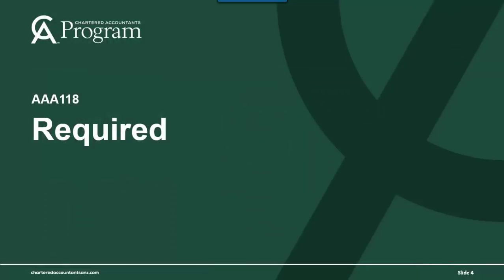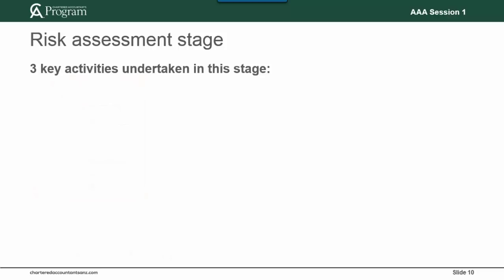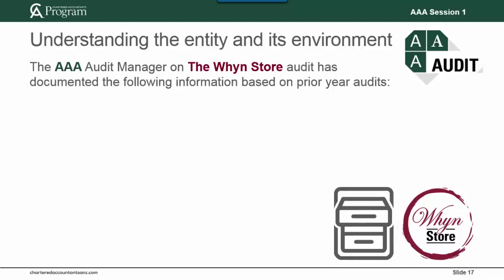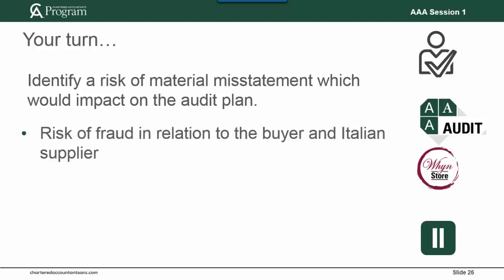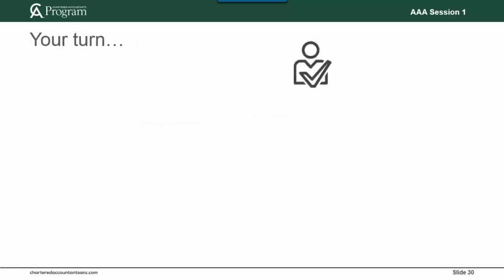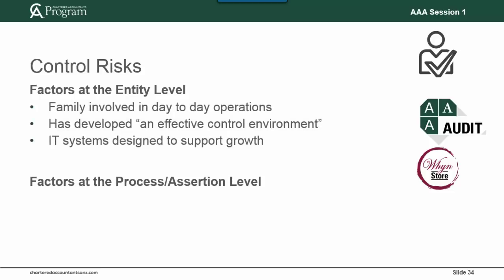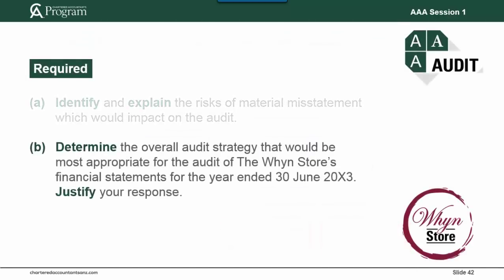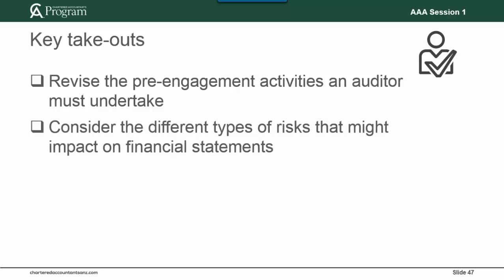AAA118 VC1 Application Video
This application video is to be used in preparation for Virtual Classroom 1 in the Audit & Assurance (1) 2018 module of the Chartered Accountants Program.